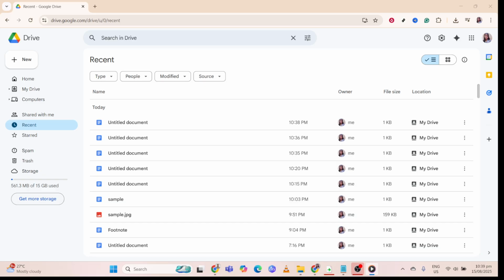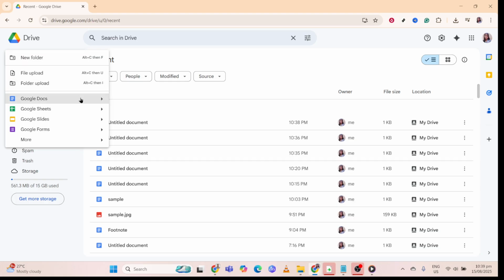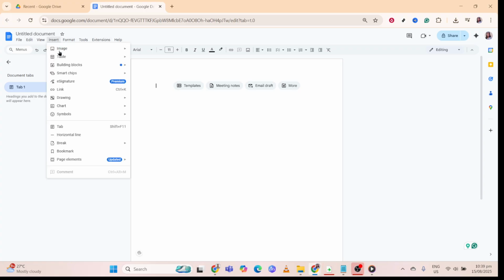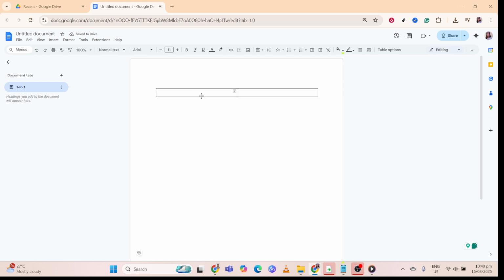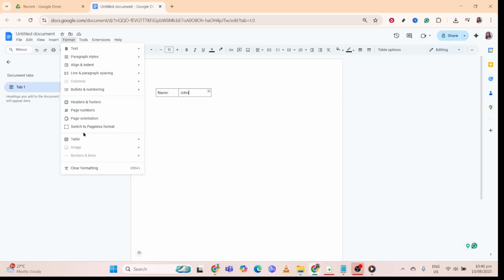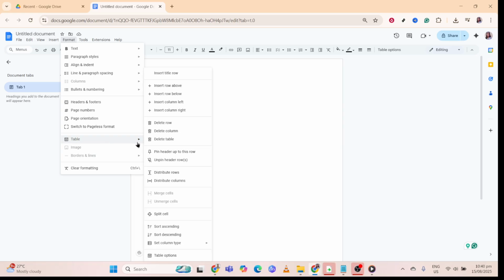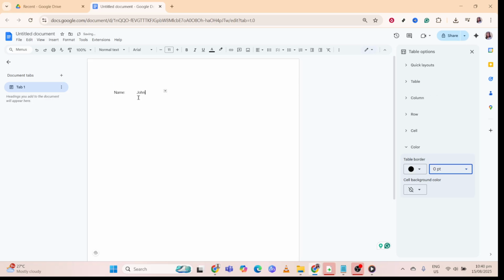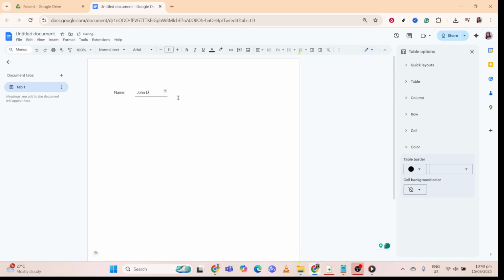How to Add a Fill in the Blank Line in Google Docs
Want to know how to add a fill-in-the-blank line in Google Docs? ✏️ This easy tutorial will show you the fastest way to create blank lines for forms, quizzes, worksheets, contracts, or any document where people need to write their own answers.

👉 In this video, you’ll learn:
✔ How to insert blank lines in Google Docs
✔ Simple tricks to make professional-looking fill-in-the-blank documents
✔ Tips for formatting lines for forms, worksheets, and assignments

Whether you’re a student, teacher, or professional, this guide will help you create clean and editable documents in just a few clicks.